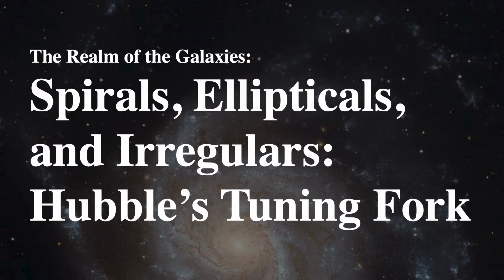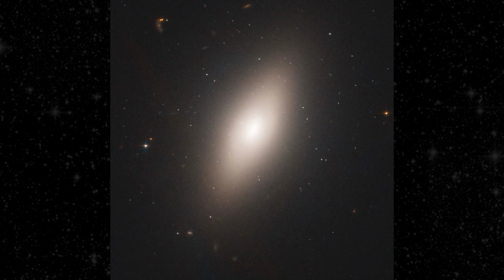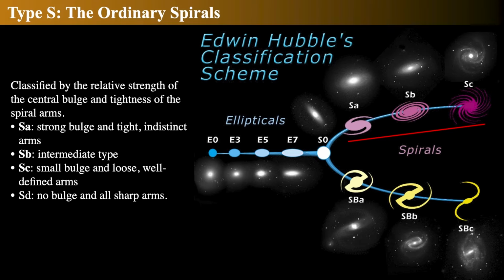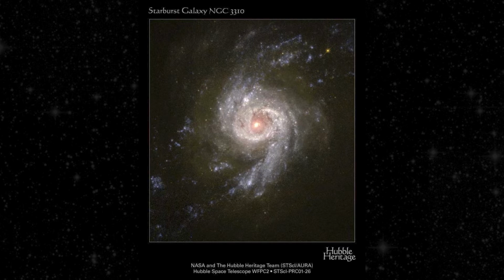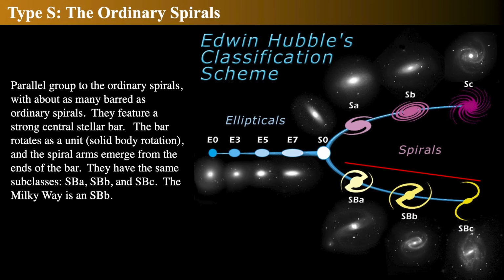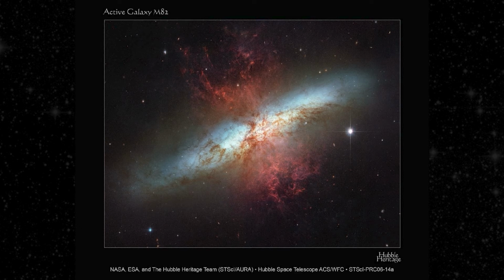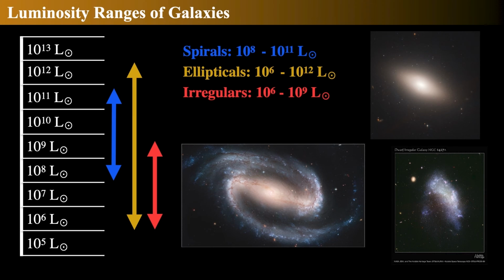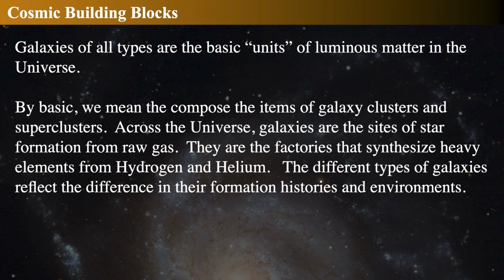Spirals, Ellipticals, and Irregulars: Hubble’s Tuning Fork and Galaxy Classification Scheme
Now we delve into the visual and structural characteristics of various galaxies. Our understanding of galaxies commenced with Edwin Hubble, who unveiled the existence of our Milky Way as one of numerous “island universes” within the vast cosmos. We will explore Hubble’s classification system, which categorizes galaxies into three primary types based on their morphologies. Initially, we will examine elliptical galaxies. These galaxies span a spectrum, ranging from diminutive dwarf galaxies with a mere few million stars to colossal giants that harbor trillions of stars. Notably, elliptical galaxies lack the distinct disks and spiral arms observed in other types. Instead, they manifest as smooth, featureless ellipses predominantly composed of older, red stars and devoid of the gas and dust essential for star formation. Subsequently, we will explore spiral galaxies. These galaxies are renowned for their captivating visual appeal, characterized by graceful, swirling arms emanating from a central bulge. According to Hubble’s Tuning Fork classification, spirals exhibit a range of characteristics, from tightly wound arms and substantial central bulges to more loosely defined arms and smaller bulges. Furthermore, we will examine barred spirals, which feature a prominent central bar structure. Spiral galaxies are characterized by their abundance of gas and dust, making them vibrant centers of ongoing star formation. Lastly, we will consider irregular galaxies. These galaxies lack a defined structure and often appear chaotic and turbulent. Examples such as the Large and Small Magellanic Clouds illustrate the prevalence of active star formation due to their disrupted and messy appearances. Throughout this video, we will be presented with stunning images sourced from various celestial bodies, including the Hubble Space Telescope and ground-based observatories, showcasing the diverse and intricate beauty of galaxies.  Galaxies are fundamental units of luminous matter in the universe. They are the birthplace, residence, and final resting place of stars, providing us with profound insights into the processes that shape our cosmos. This is a component of my comprehensive introductory astronomy course, which I taught at William Paterson University and CUNY Hunter.